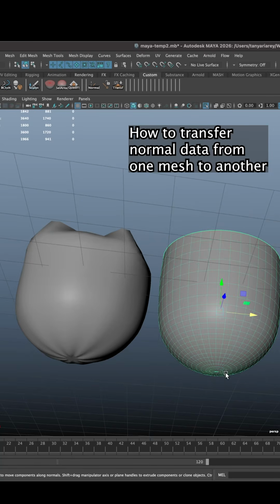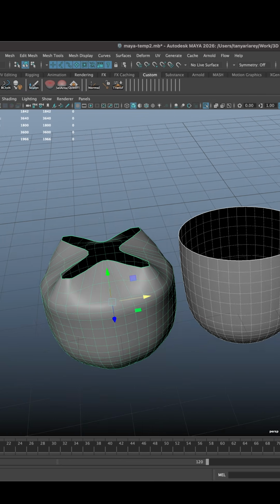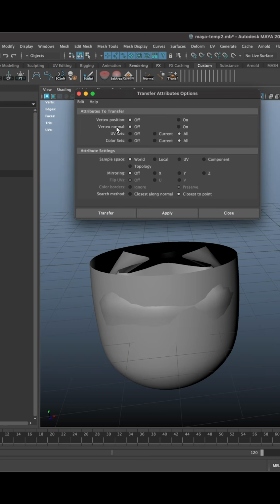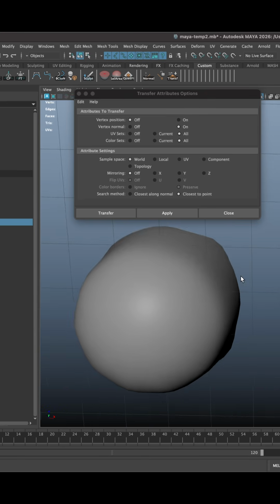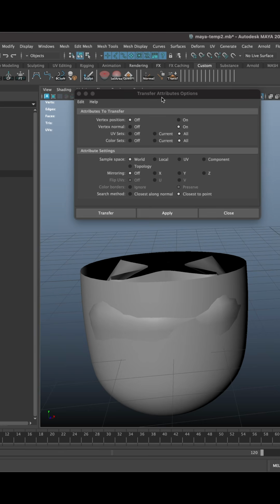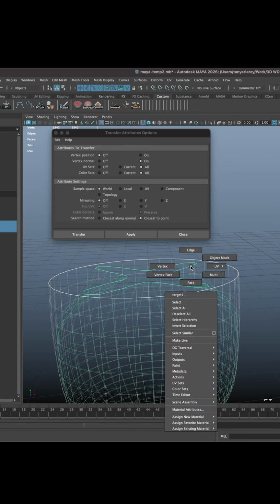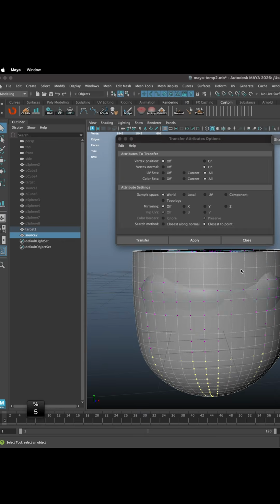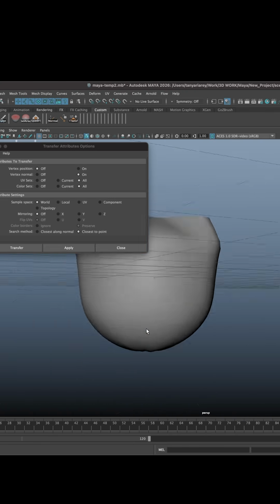How to transfer normal data from one mesh to another with transfer attributes in Maya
Quick Maya tutorial, how to bake or transfer normals between different meshes in Autodesk Maya